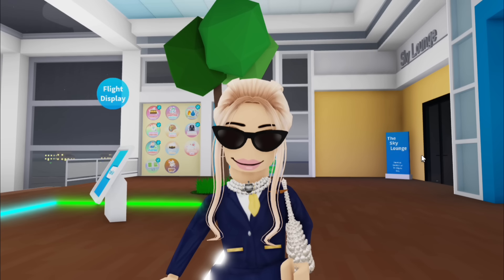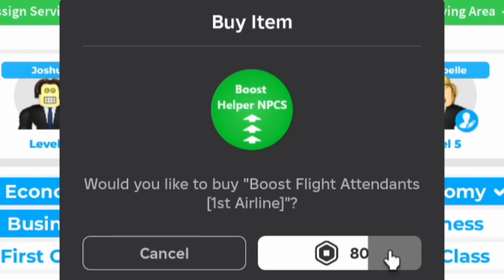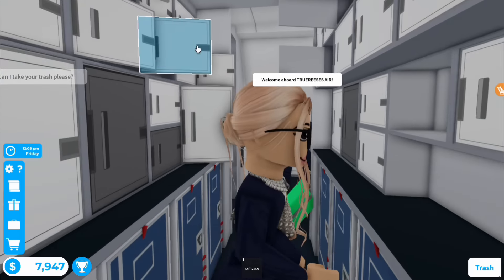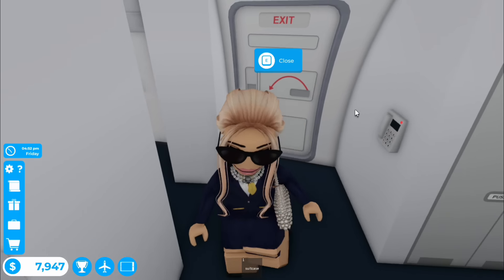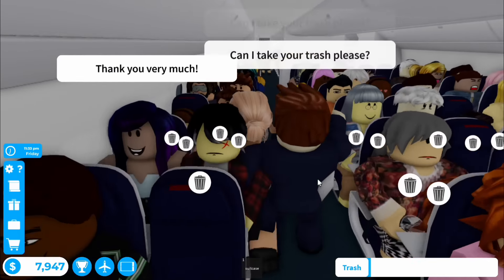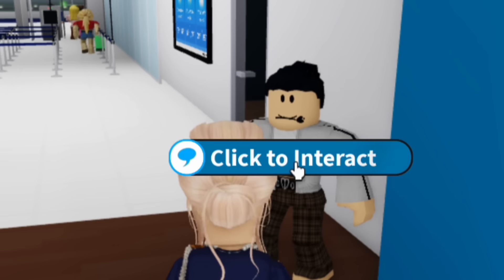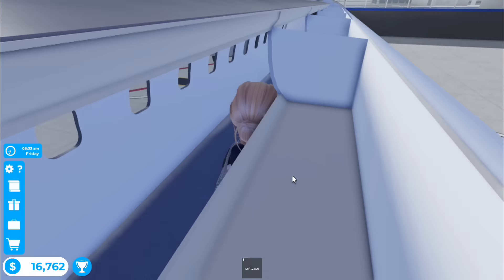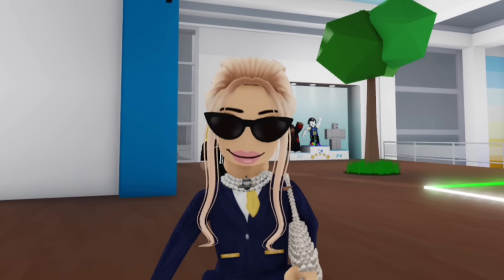A PASSENGER LOST THEIR PET ON THE PLANE *Cabin Crew Simulator Ep14* | roblox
Today was very productive...we finally complete a mission and a bird is set loose on my new plane...